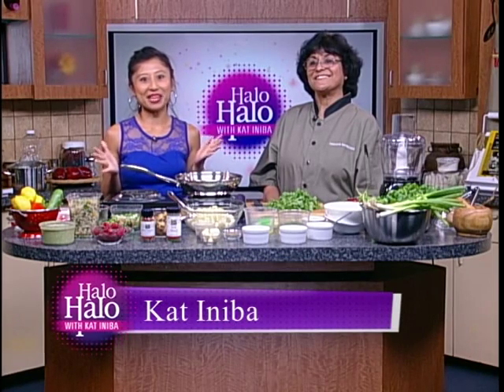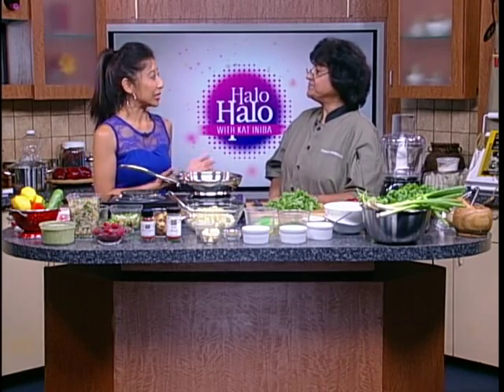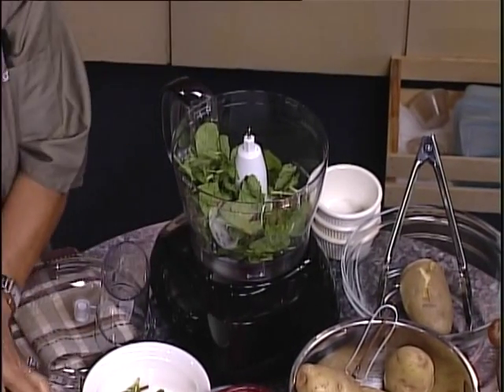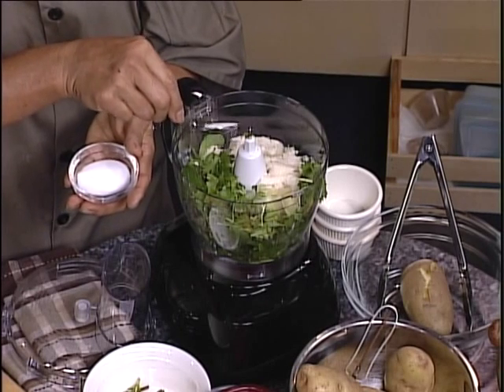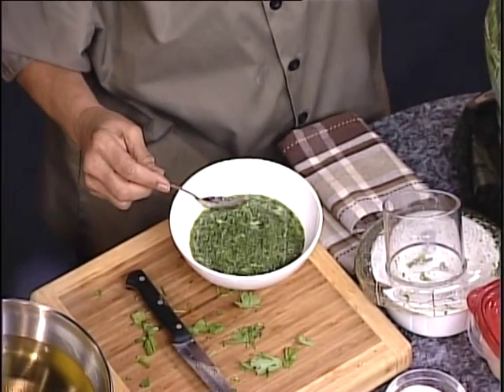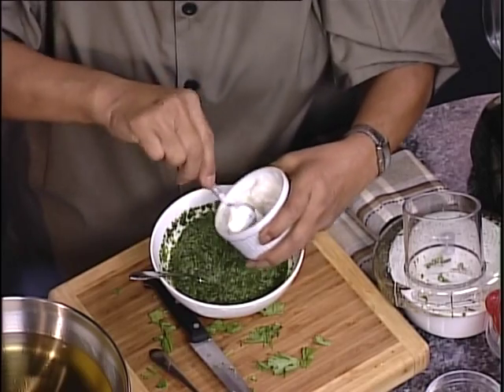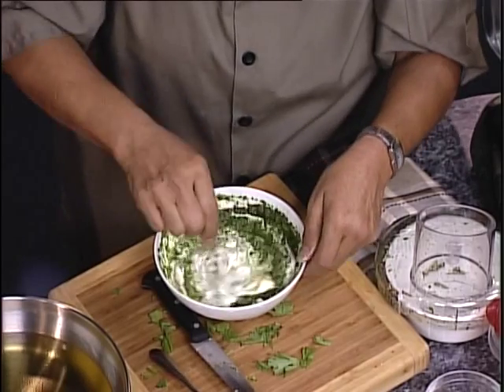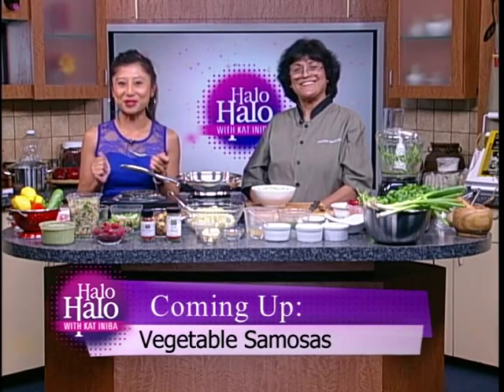Cooking with Farhana Sahibzada (1 of 2)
Chef Farhana Sahibzada stops by Kat's Kitchen to teach us how to make delicious vegetable samosas + chutney! Yum.

Halo Halo is America's Top Entertainment & Lifestyle show for Asian Pacific Americans. Catch it Mondays thru Wednesdays at 4:30pm on KSCI/LA18 in Southern California and 3:00pm on KIKU in Hawaii.